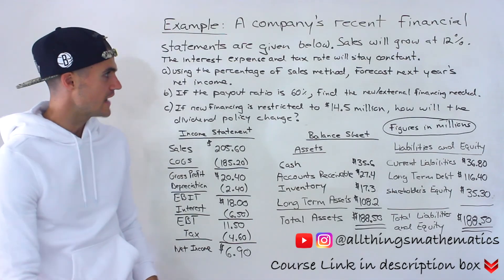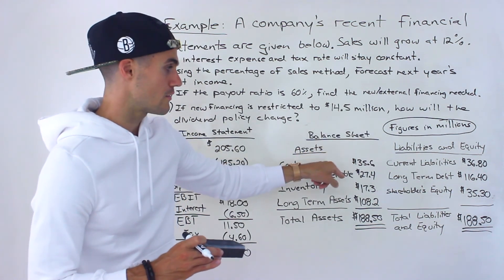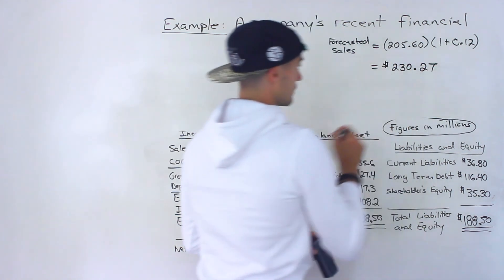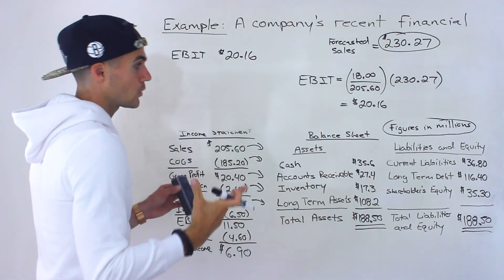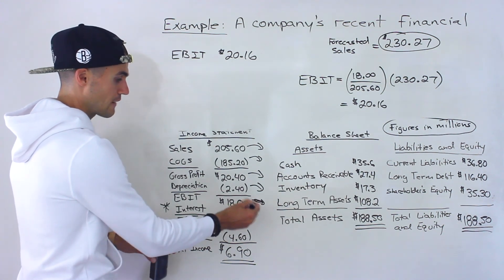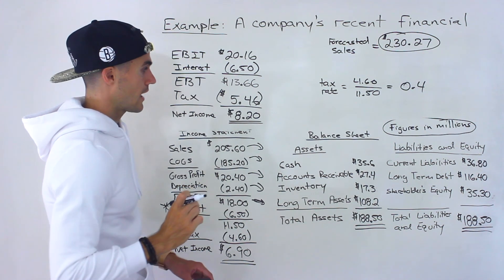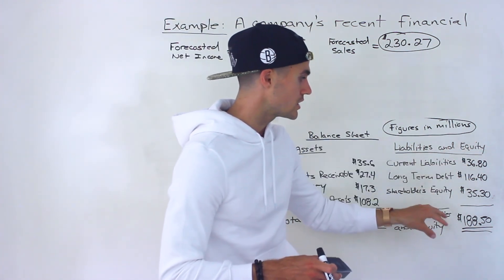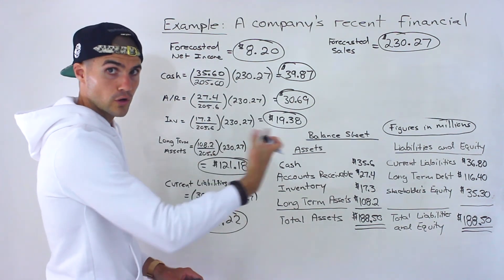FIN 300 (Financial Modelling) - Net New Financing Needed + Percentage of Sales Example - Ryerson